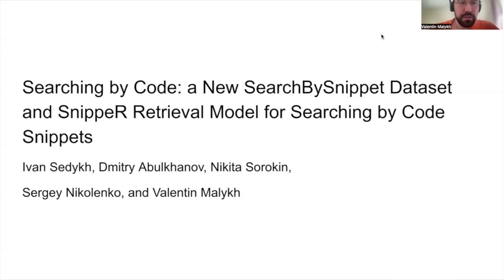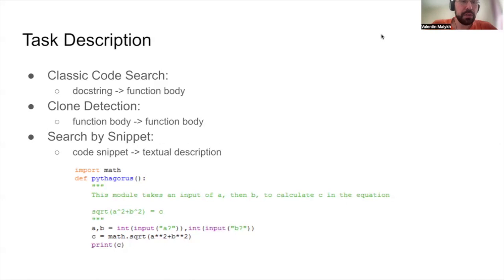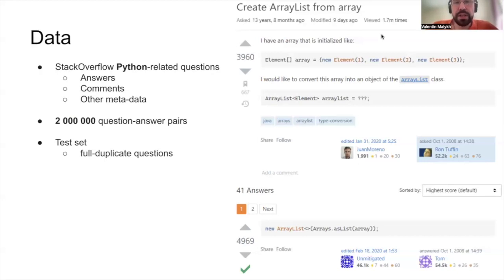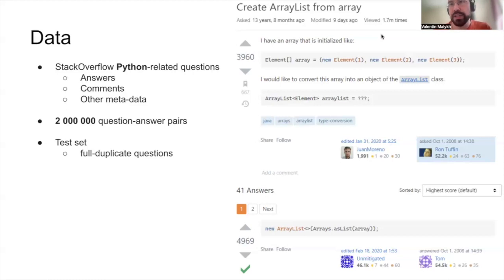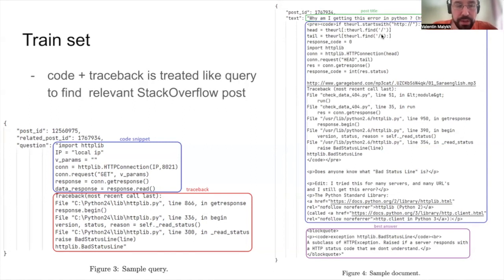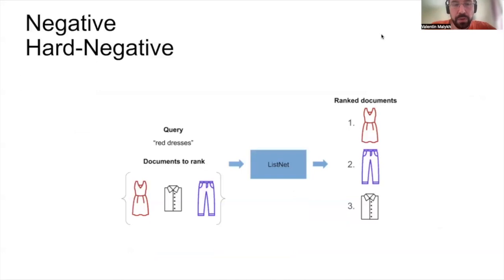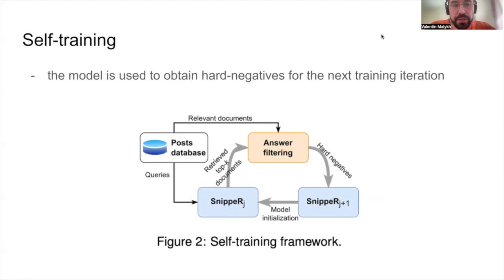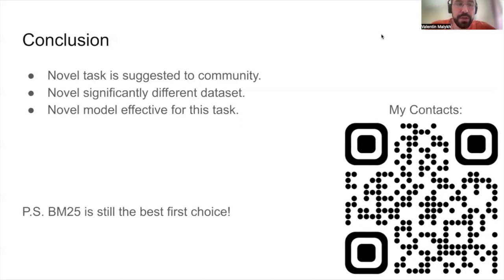Searching by Code: a New SearchBySnippet Dataset and SnippeR Retrieval Model for Searching Snippets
Code search is an important and well-studied task, but it usually means searching for code by a text query. We argue that using a code snippet (and possibly an error traceback) as a query while looking for bugfixing instructions and code samples is a natural use case not covered by prior art. Moreover, existing datasets use code comments rather than full-text descriptions as text, making them unsuitable for this use case. We present a new SearchBySnippet dataset implementing the search-by-code use case based on StackOverflow data; we show that on SearchBySnippet, existing architectures fall short of a simple BM25 baseline even after fine-tuning. We present a new single encoder model SnippeR that outperforms several strong baselines on SearchBySnippet with a result of 0.451 Recall@10; we propose the SearchBySnippet dataset and SnippeR as a new important benchmark for code search evaluation.

Published on COLING 2024.